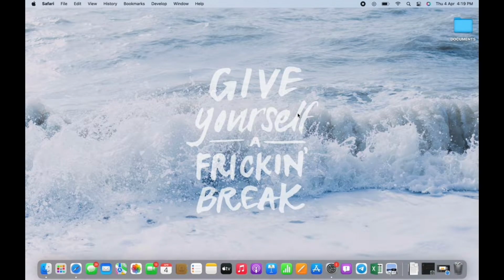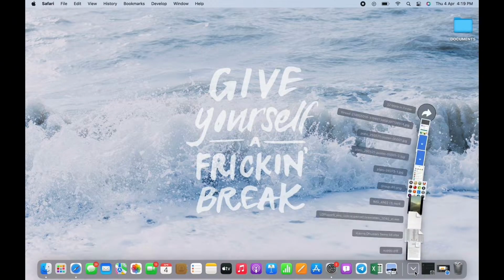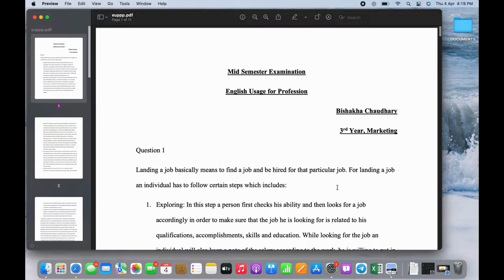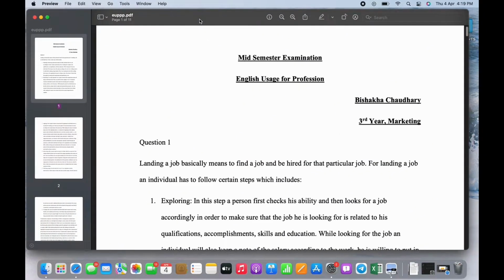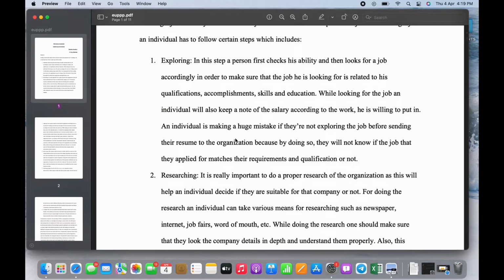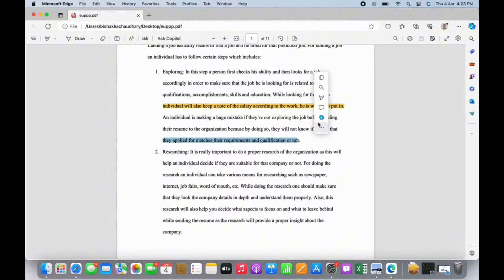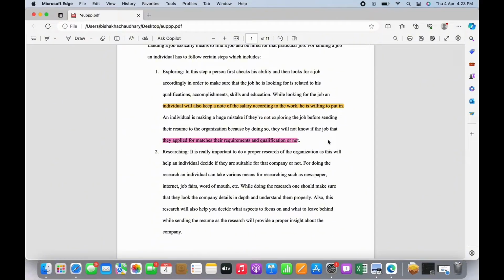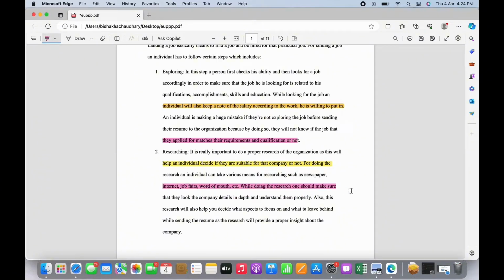How To Highlight TEXT In PDF In Computer/Laptop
Need to highlight text in a PDF document on your computer or laptop in 2024? This guide provides clear, step-by-step instructions on how to use highlighting tools in PDF readers and editors. It's perfect for students, professionals, or anyone needing to emphasize important information in PDF documents for easier reference or study.

In this tutorial:
0:00 - Introduction
0:05 - How To Highlight Text in PDF on Computer/Laptop (EASY)

Discover the process of highlighting text in PDF documents on a computer or laptop in 2024 with this comprehensive tutorial. The video covers selecting the highlight tool in popular PDF readers and editors like Adobe Acrobat Reader, marking text, changing highlight colors, and saving your changes, ensuring your key information stands out.

Enhance your document reading experience by following this guide to highlight text in PDFs on your computer or laptop in 2024!